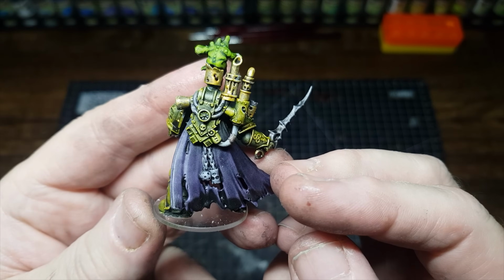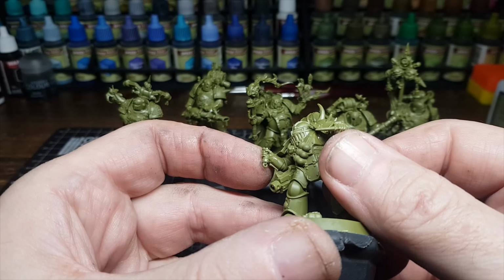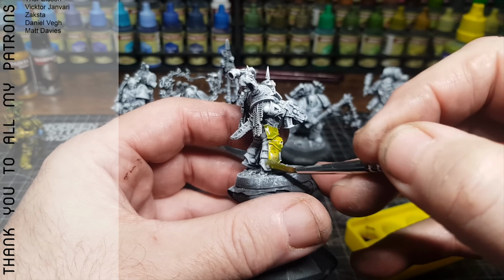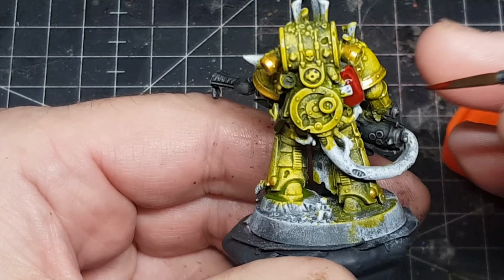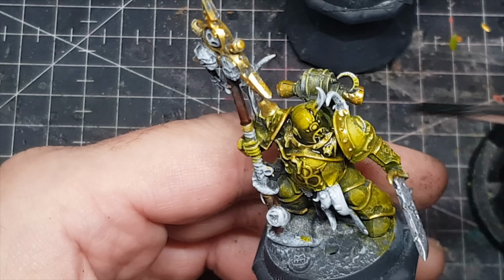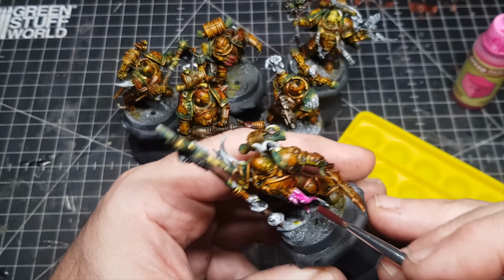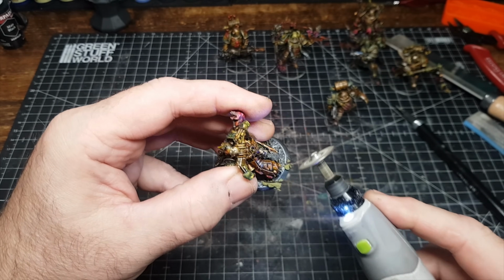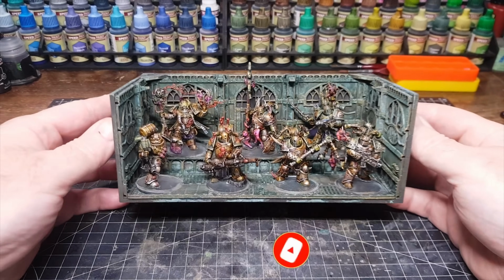13 Minutes to PERFECT Plague Marines Batchslap Paint Job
slapchop speedpainting Warhammer Miniatures for beginners...

tw: @travellingmanuk
ins: @travellingmanuk
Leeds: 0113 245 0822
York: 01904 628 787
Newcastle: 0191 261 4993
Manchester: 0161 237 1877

Head Office: 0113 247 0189